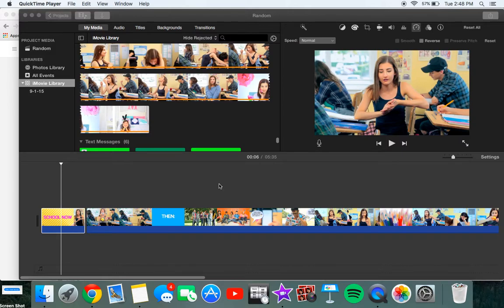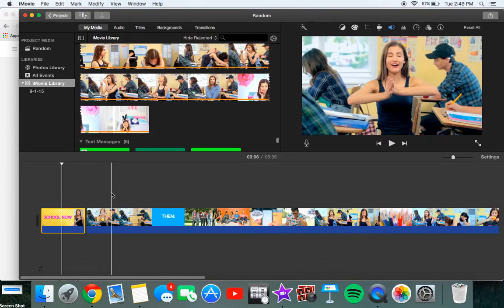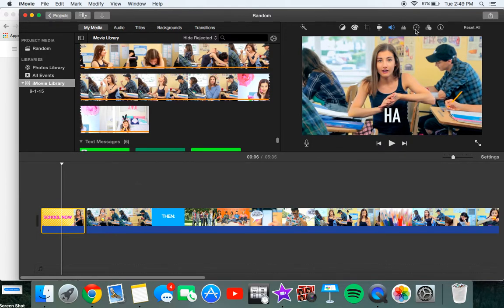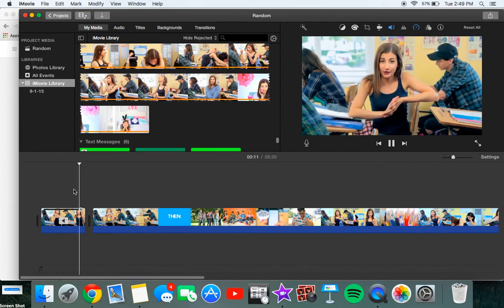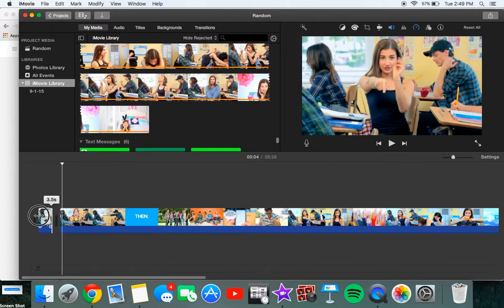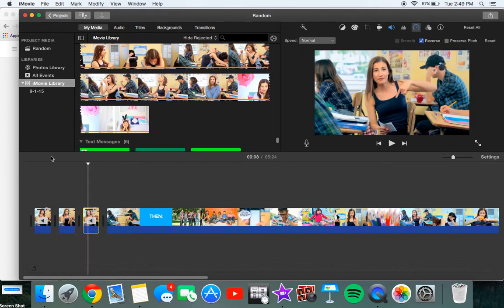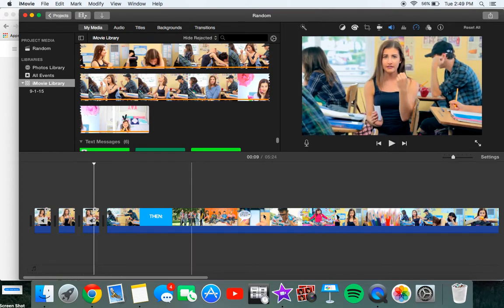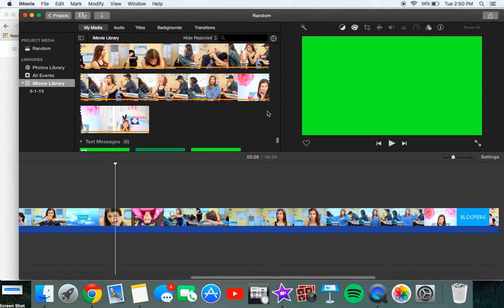HOW TO REVERSE A CLIP IN iMOVIE!